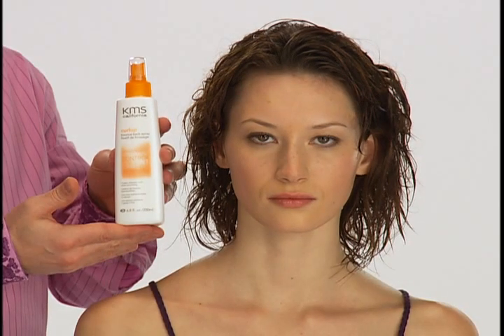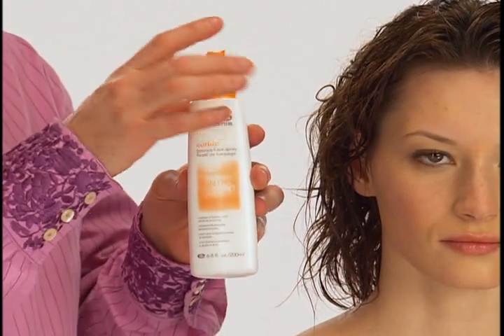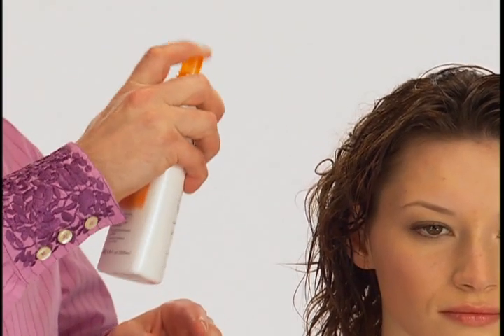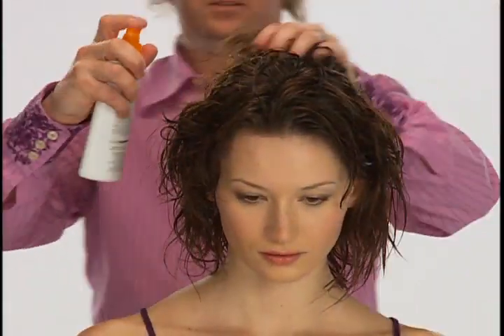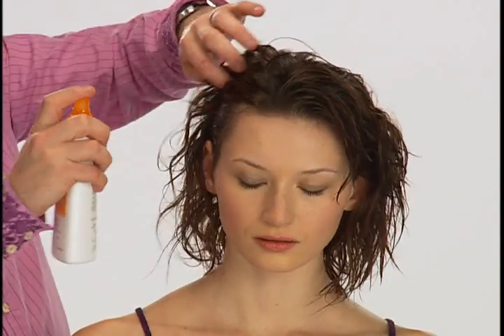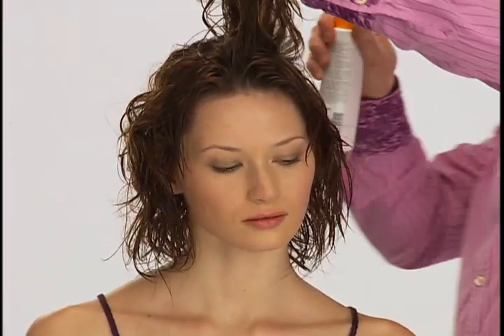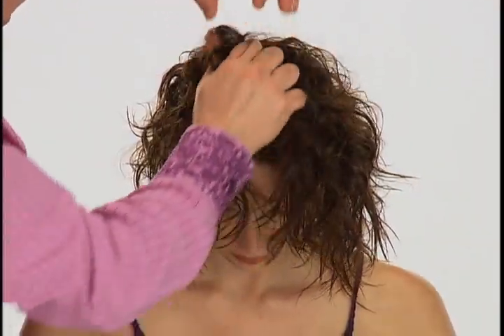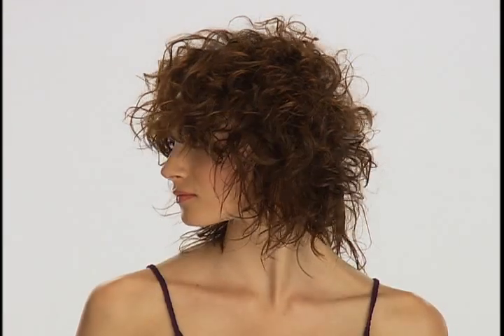KMS Curl Up Bounce Back Spray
KMS Curl Up Bounce Back Spray. Infused with orange and mint this scrunching spray adds bounce and hold to your curls. Apply desired amount to towel-dried hair. Scrunch hair while air drying or blow dry with a diffuser.